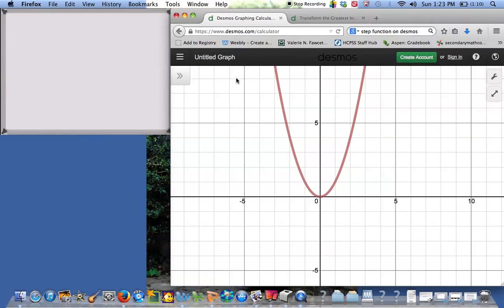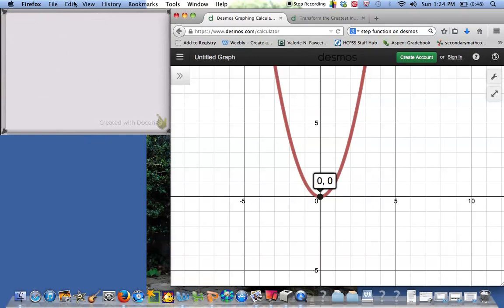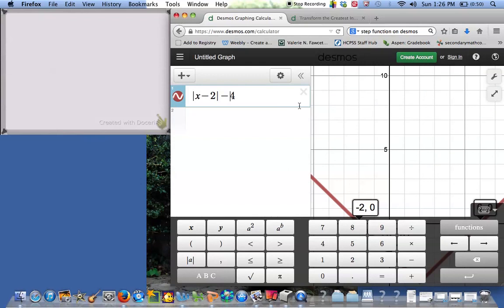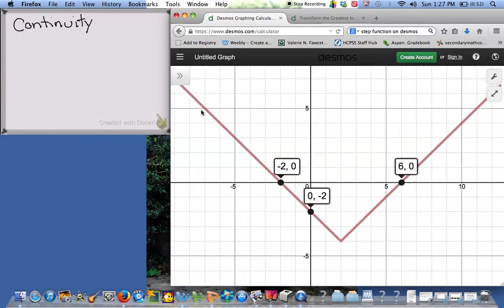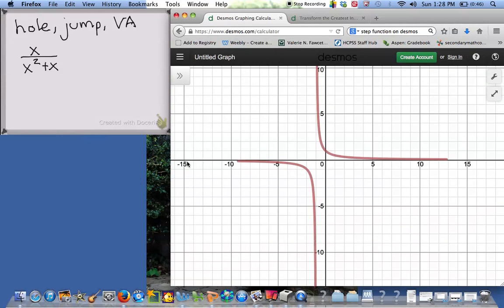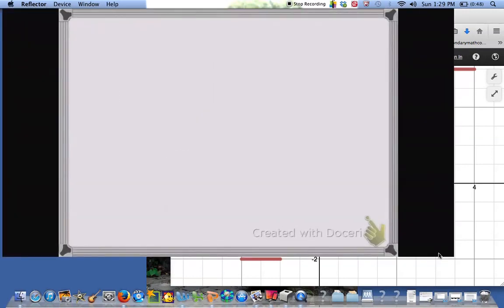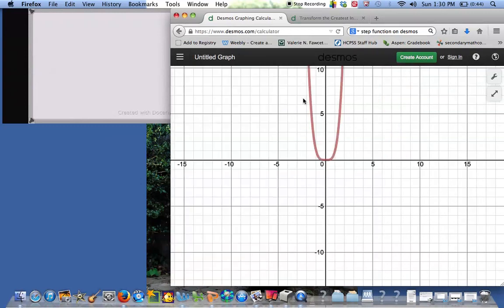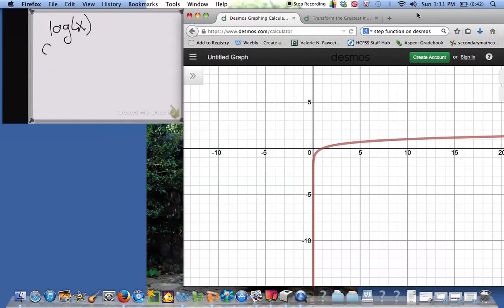Zeros and Continuity - Graphical Analysis